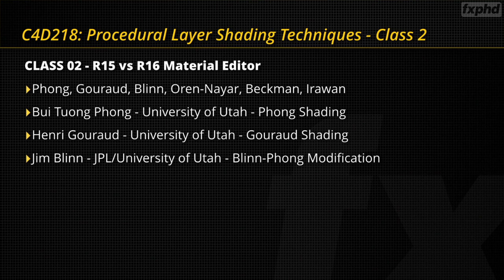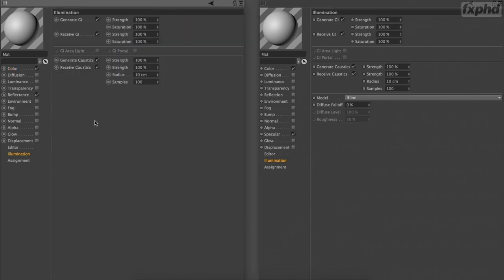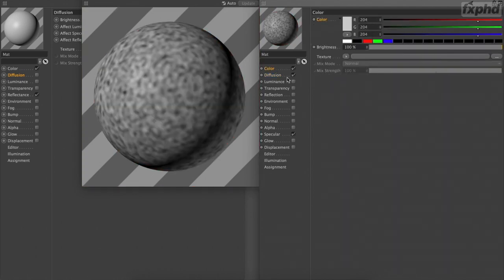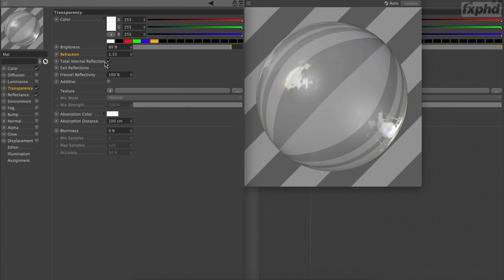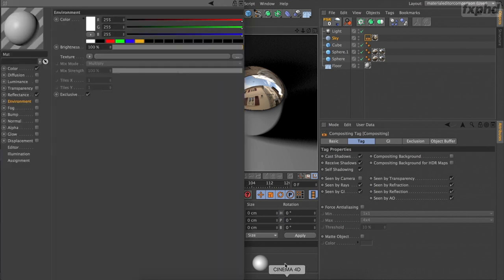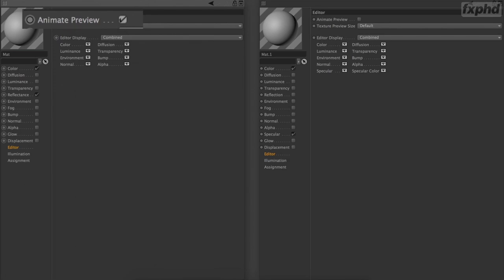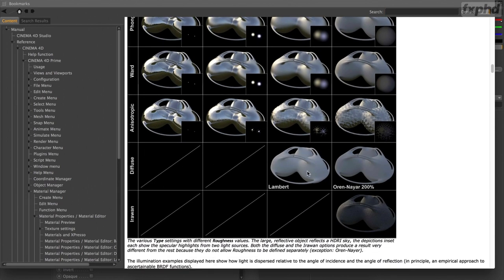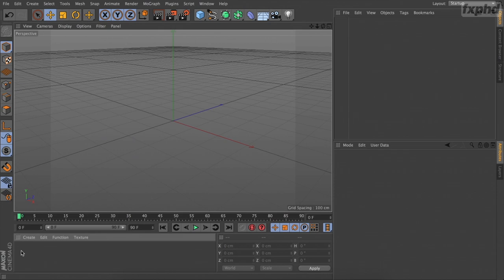C4D着色器材质多图层混合全面进阶高级教程-02